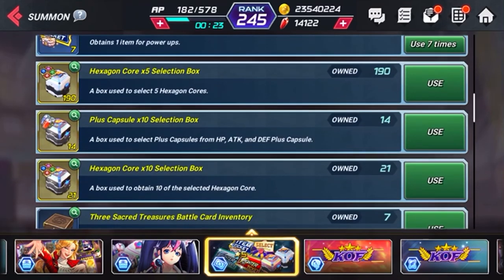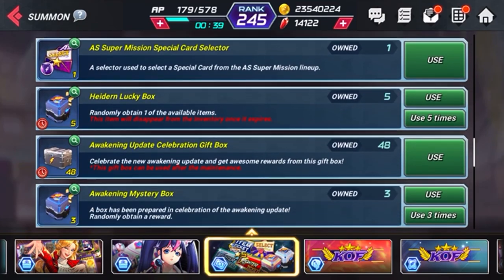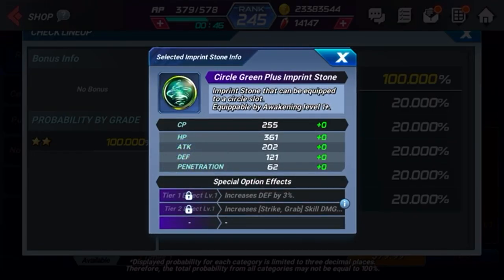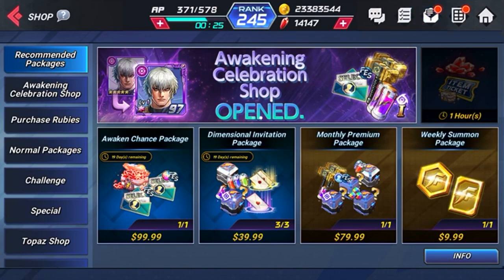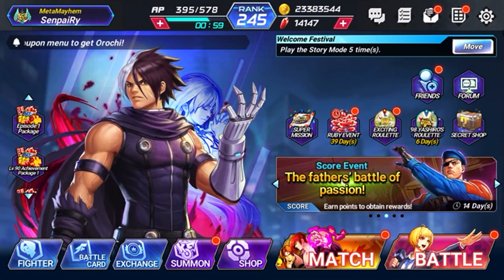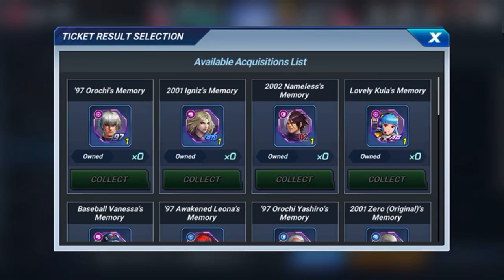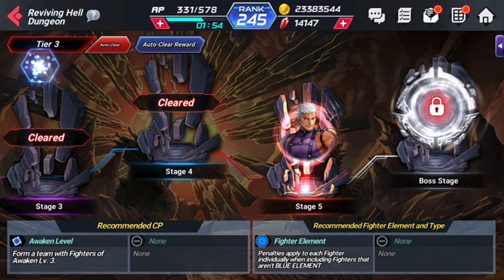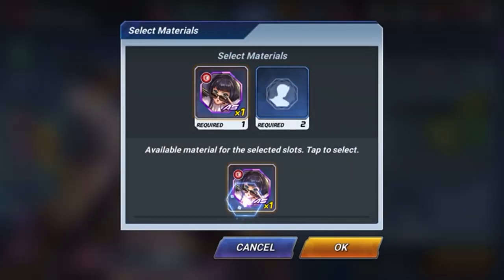KoF AllStar Awakening System Tutorial Part 2 (Synth/Leveling Material & Imprint Stones)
With the event dropping less than 24 hours ago this is my second tutorial videos on Said subject!

Senpai Out🍻😎🤟🏽